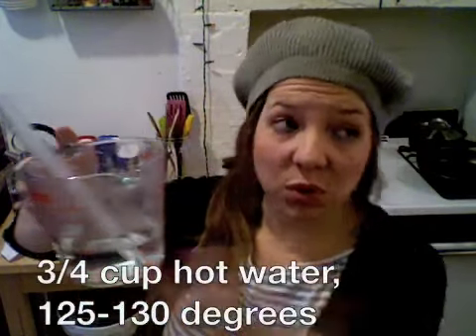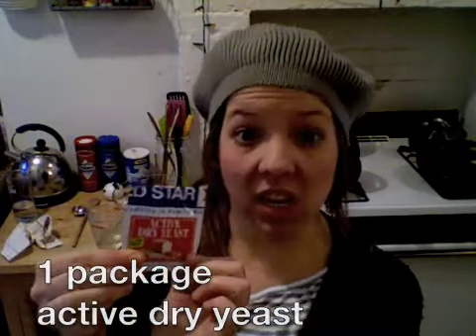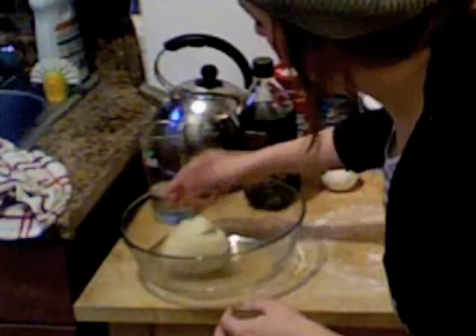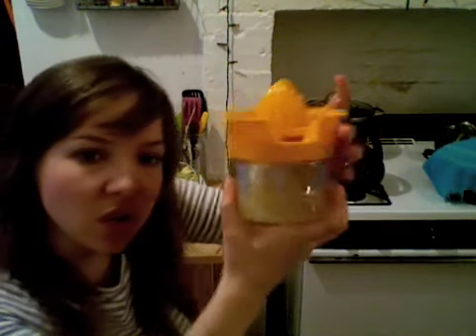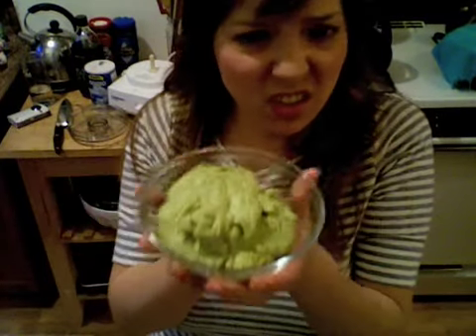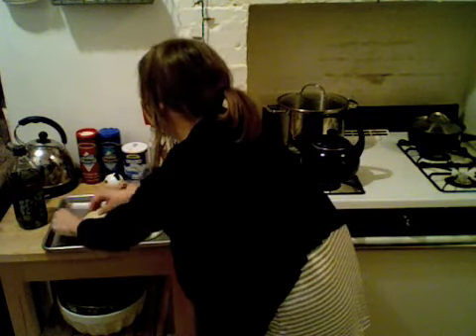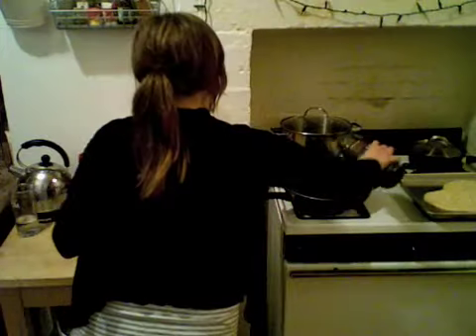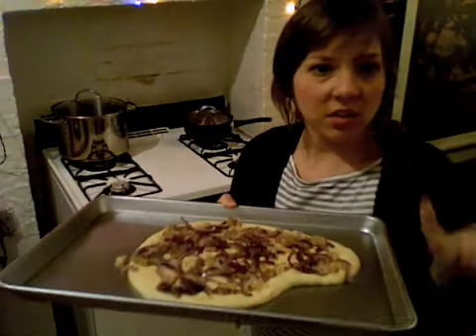Focaccia Bread : Funny Side Up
Lisa makes focaccia bread, featuring avocados and pancetta.

Lisa makes herself food. Lisa makes yourself laugh.

Funny Side Up, hosted by Lisa Ludwinski, is part comedy and humor, part how-to recipe cooking show.  Using celebrities and other notable figures from history as inspiration, Lisa creates a new dish each week tailored for that week's guest. Come back every week for more recipes, good food, cooking tips, and some fun comedy with Lisa on Funny Side Up.